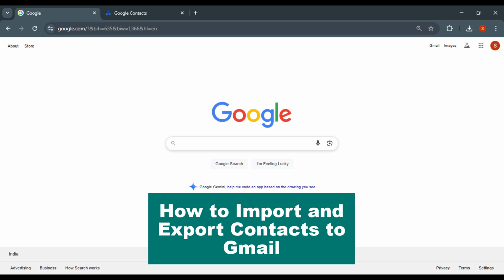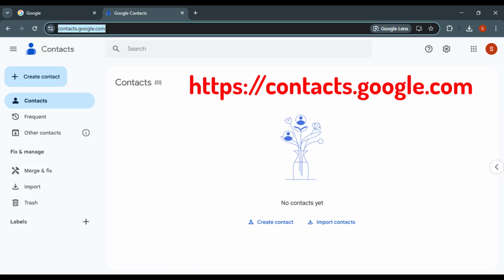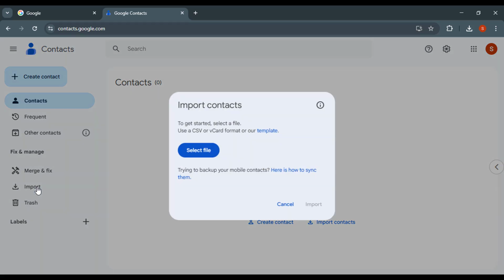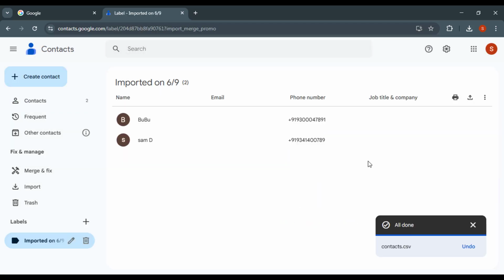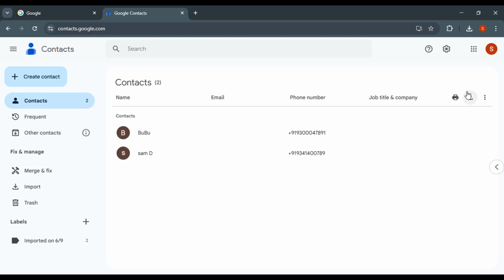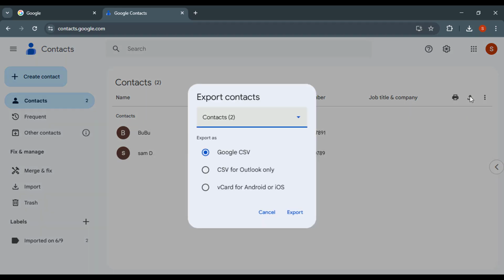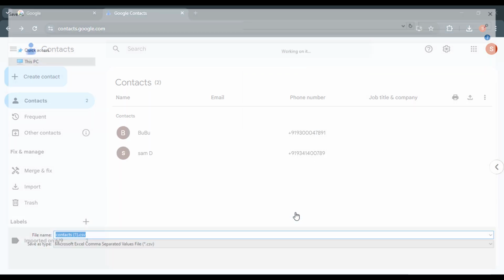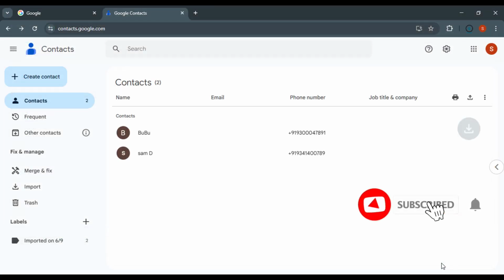How to Import and Export Contacts to Gmail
How to Import Export Contacts to Gmail – Step-by-Step Guide
Here’s how you can easily import or export contacts (phone numbers, emails, etc.) to and from your Gmail /Google Contacts account.

Select Format:
Google CSV – for importing into Google
Outlook CSV – for Microsoft Outlook
vCard VCF – for Apple Contacts or smartphones

PC, computers, Laptop Reviews, tips and tricks, software, Fix, Solve, Resolve, Dell, HP.